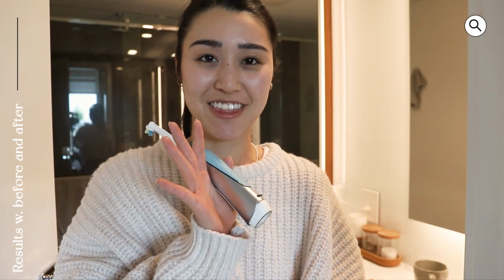I Tried the Clear + Brilliant Laser Treatment! (Before & After)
AD Want to experience the Complete Treatment for yourself?

 I’ve been counting down the days to show you and it’s finally here! I’m excited to share that I've partnered with Clear + Brilliant® and received the Clear + Brilliant® Complete Treatment Package!

The Clear + Brilliant Treatment Package is a customized laser treatment that can help improve tone, texture, and firmness for radiant skin, and reduce the appearance of pores. Additionally, it treats a wide range of areas on the face, neck, and décolletage to help prevent* the early signs of aging such as fine lines.

I definitely noticed a difference in my skin’s tone and texture after two appointments with Project Skin.

The best thing about this Package is that your aesthetician will work with you to customize the treatments based on your specific skincare concerns. --

Ask your doctor if Clear + Brilliant® is right for you.

*Preventative treatment refers to the prevention of worsening of fine lines or wrinkles due to aging or sun damage

• Gear
→ Main Camera
→ Main Lens
→ Secondary Lens
→ Vlogging Camera
→ Editing software: Final Cut Pro X

• About Me
Hi! My name is Angel, I’m a Web Designer and Saas Marketing Director from Vancouver, BC. Besides working at Kashoo, a cloud-based accounting software startup, I am also the co-founder of Zest Digital Co.—a digital design agency.

⌁ Links
⌁ coffee machine
⌁ Double-walled coffee mugs